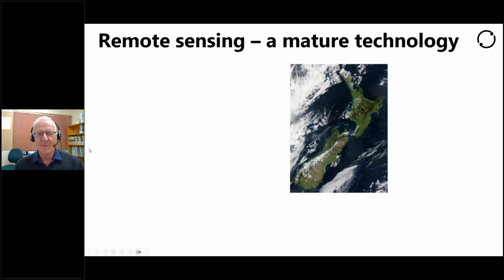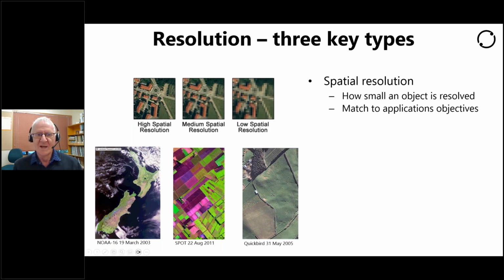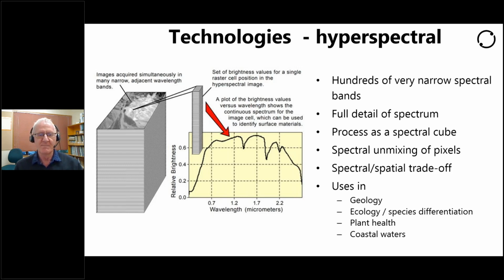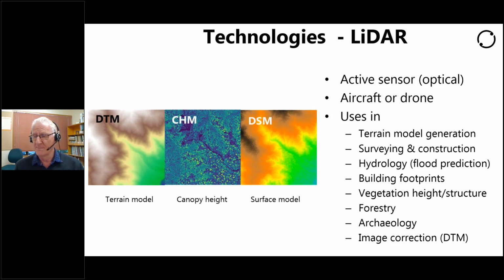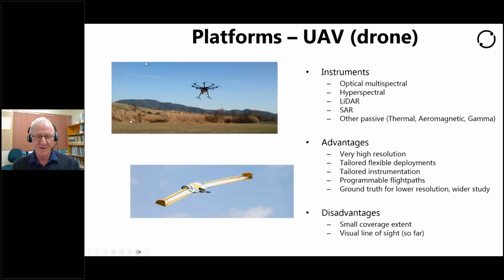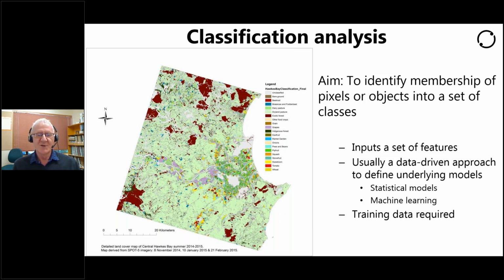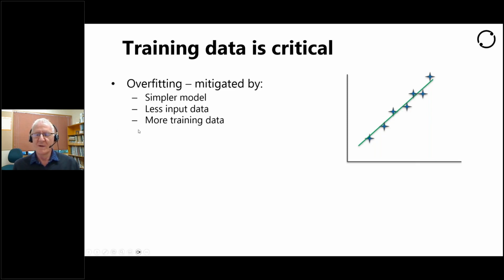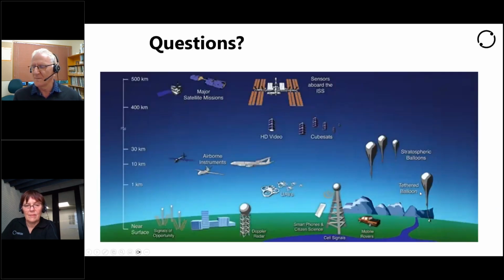Introductory concepts of remote sensing and classification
Remote sensing is a mature technology widely used to efficiently map and monitor our environment. Similar to last year, this talk first covers some basic concepts in remote sensing and the technologies and platforms that make it possible. Classification of vegetation or other targets is a key aim in many remote sensing projects, so David then explores in more depth the underlying assumptions and some considerations necessary to produce reliable and accurate classification results.

David Pairman is a senior remote sensing specialist who has led this area for Manaaki Whenua for many years. David is closely associated with major remote sensing projects such as the Land Cover Database (LCDB), Ministry for the Environment’s Land Use Map (LUM) but has also worked in numerous others to map and monitor our environment. He has a particular interest in in classification dating back to his PhD work.